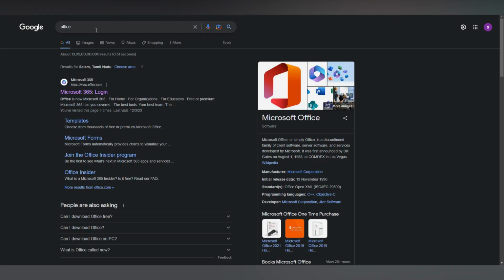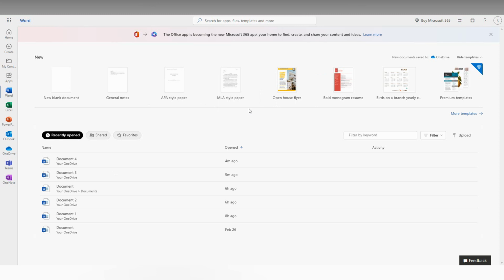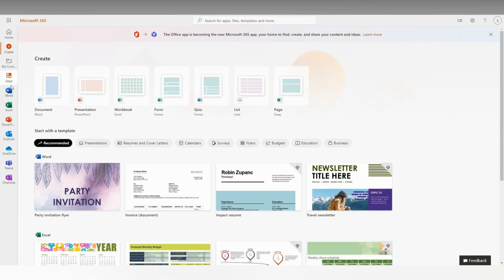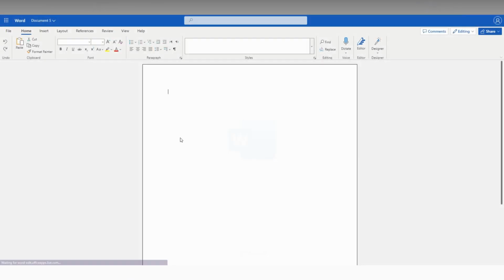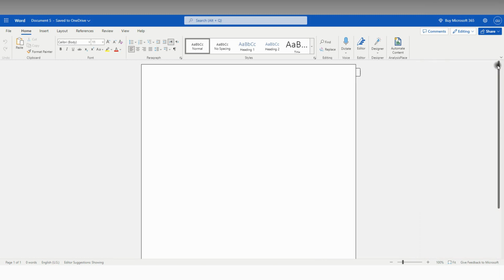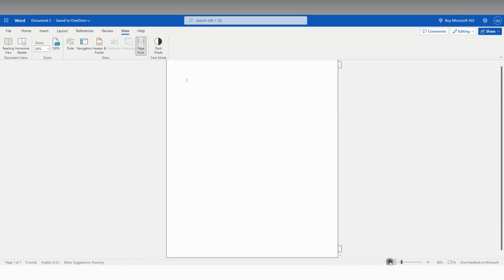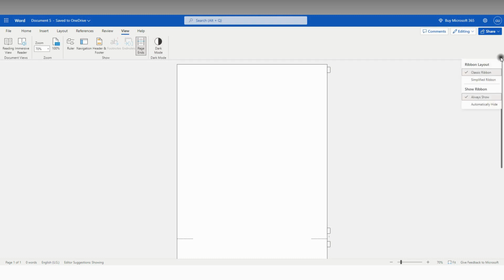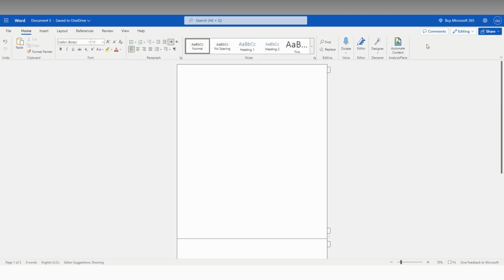ms office word web overview | microsoft word web tutorial